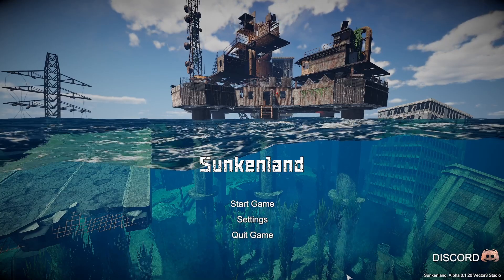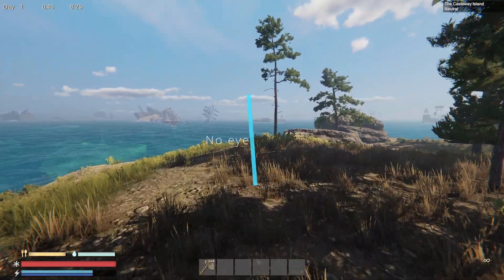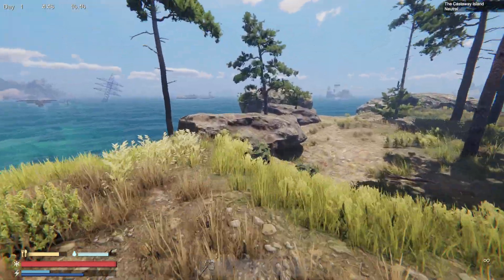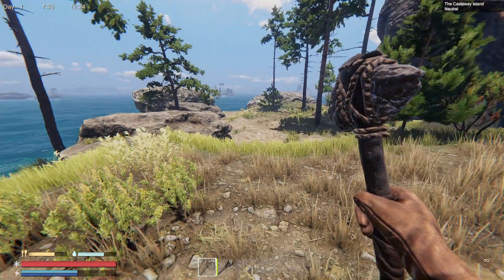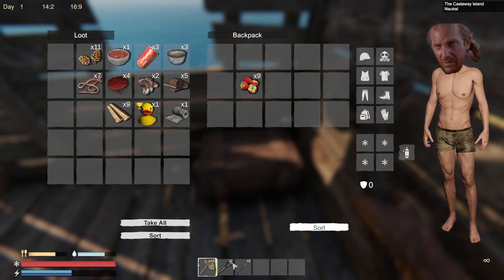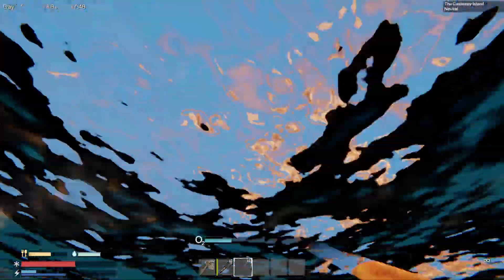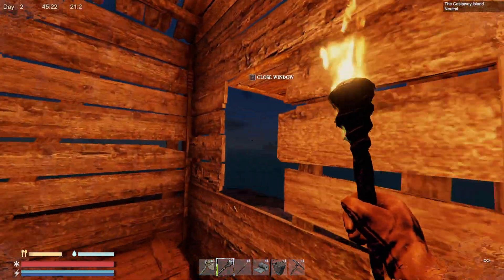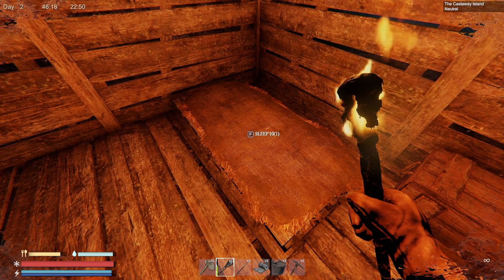The real story of Waterworld - New Sunkenland survival game - Episode One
Hollywood is known for twisting truths. Watch and see the real survival story behind "The Mariner". This gameplay video is based on real events. Some characters names are changed for privacy purposes. Join me and Kevin in this brand new survival game that stands up with the best of them. SUNKENLAND is an exciting, colorful, and creative take on the survival genre. Early access shows a lot of promise with potential to be huge with good updates.